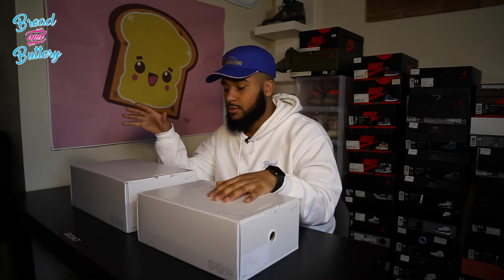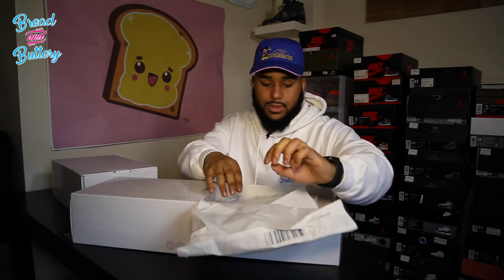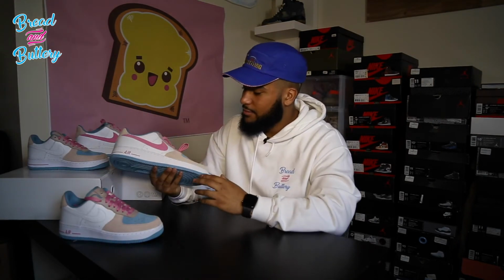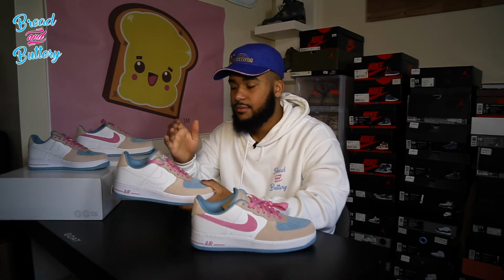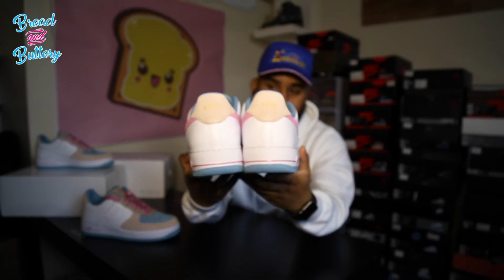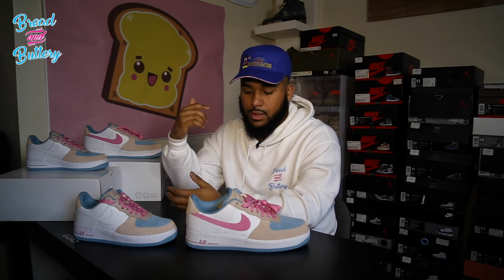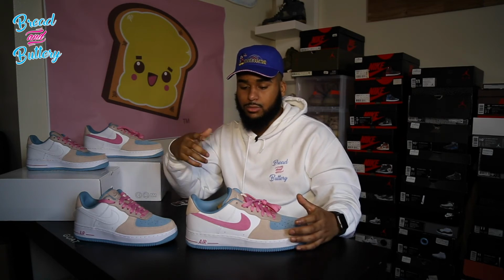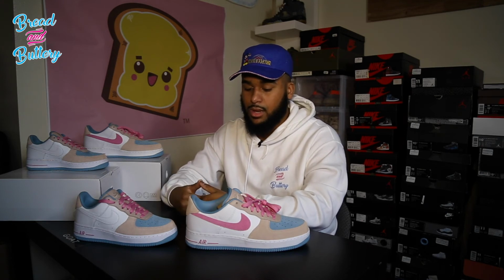Bread and Buttery Episode 16 BUTTERY X AF1!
Bread and Buttery Season 2 Episode 16 “BUTTER X AF1” Watch our host Jalen Marques review the one-of-a-kind Bread and Buttery AF1!